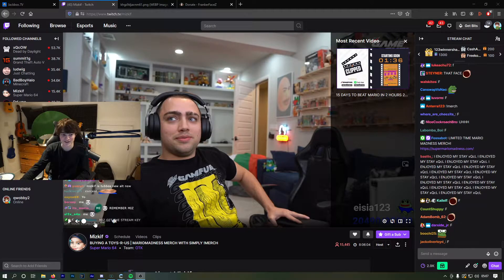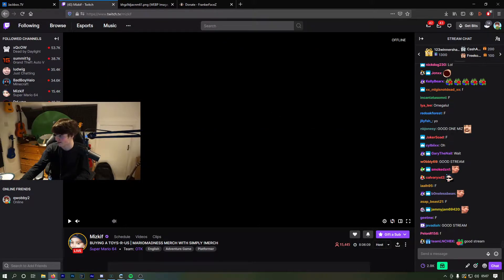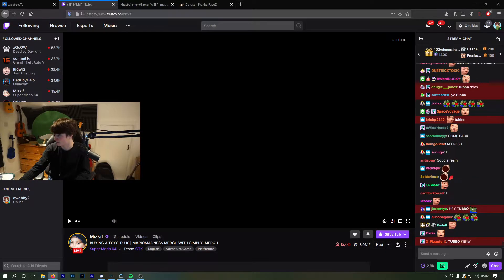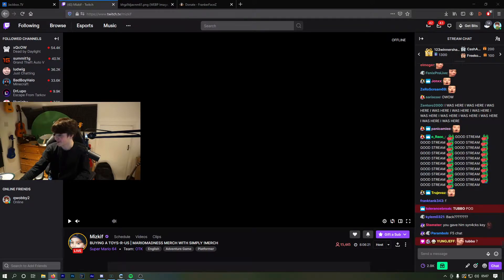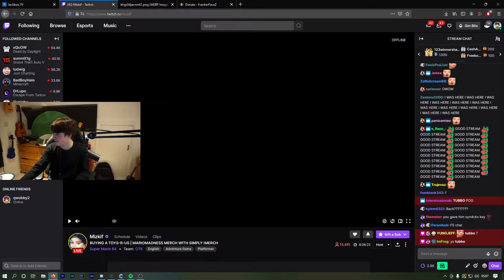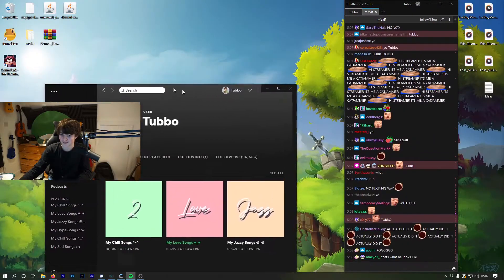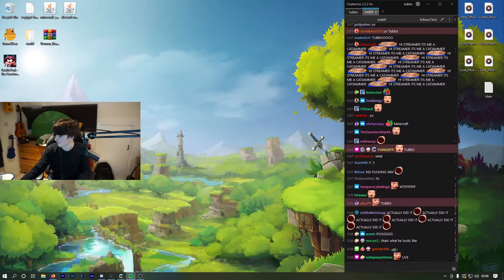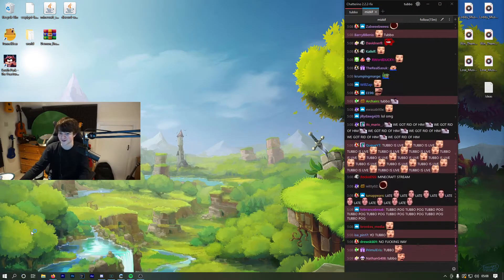Tubbo takes over Mizkifs stream